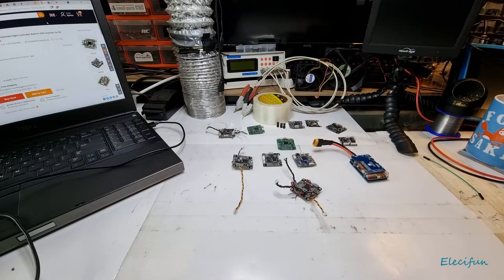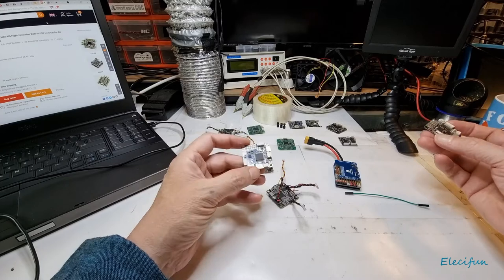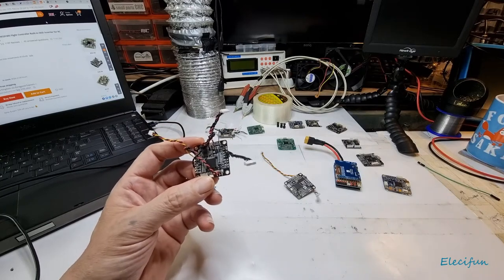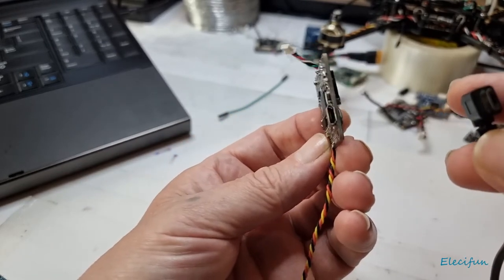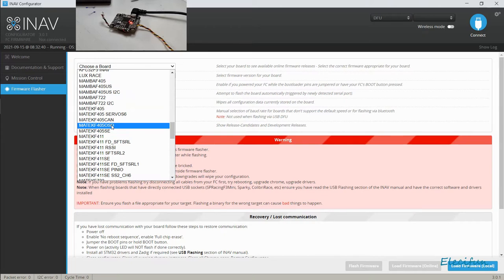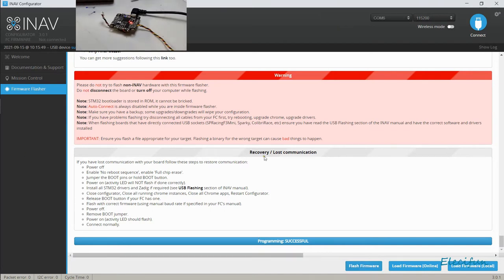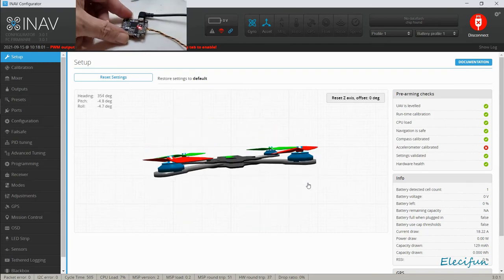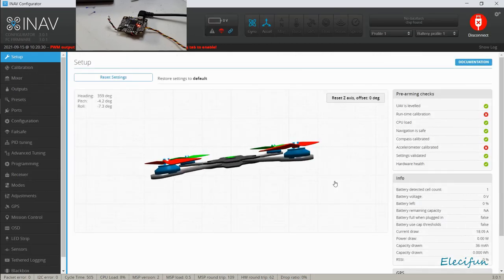Choosing Flight Controller iNAV Multirotor Setup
Reworked upload after last evenings failure.
Choosing and setting up a flight controller for iNAV. Installing firmware and model defaults.